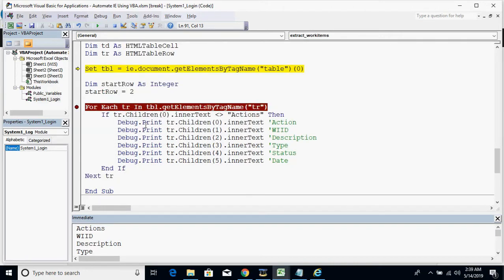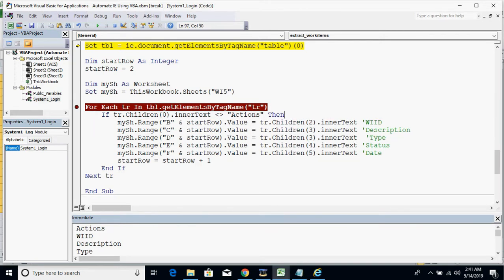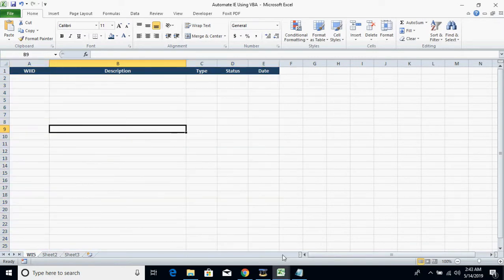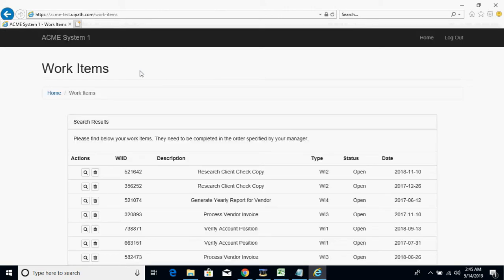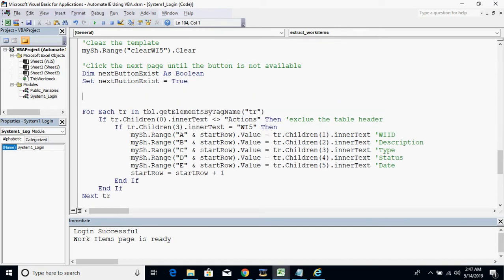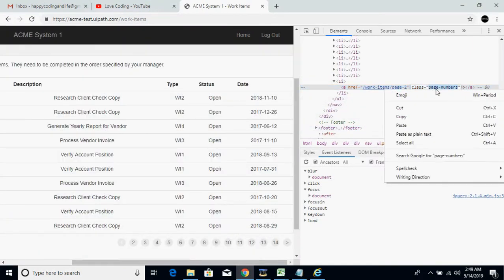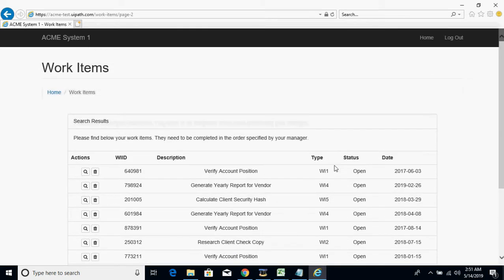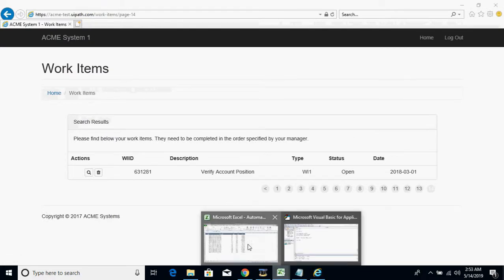VBAWEB003: Complete Web Automation Using VBA Tutorial | Part 3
Part 3

* Increment variable value
* How to declare excel Worksheet
* Send data from web table to excel worksheet
* How to use name range and clear function
* Filtering web table data
* Do While Loop
* How to navigate through each page
* Checking if next page exist
* Using element attribute for conditions